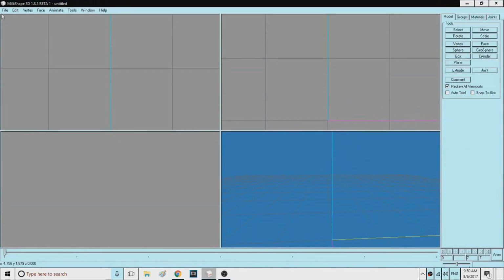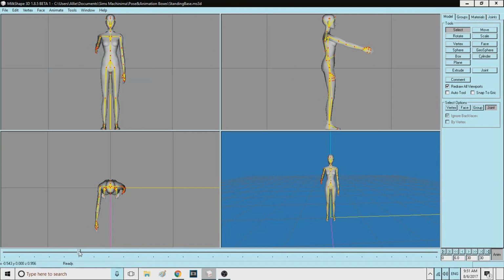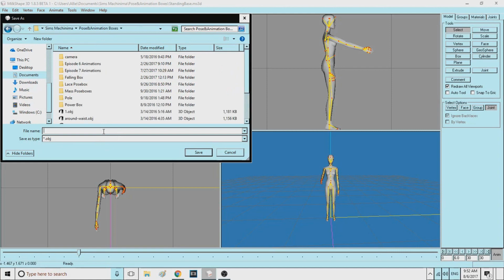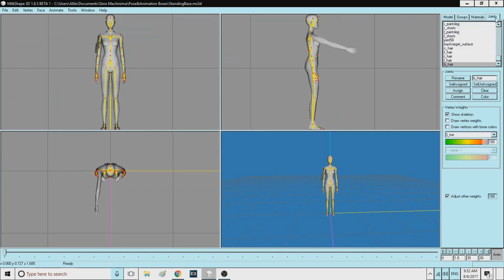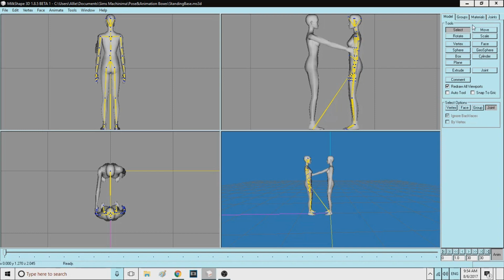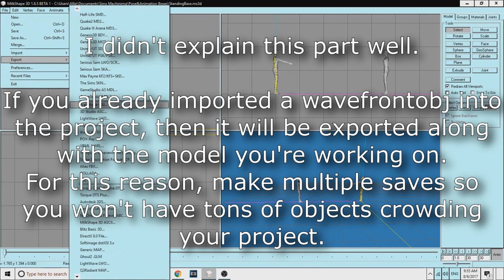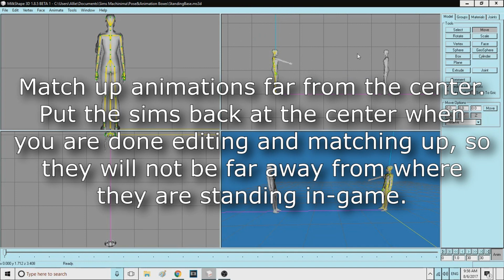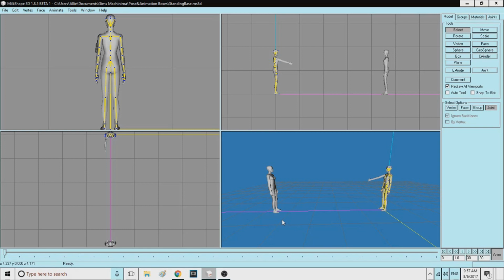Sims 2 Couples Animation Tutorial via Milkshape!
Let me know if you have any questions! I'm not sure how well I made this video, it mostly consisted of tips since making animations is extremely similar to making poses.